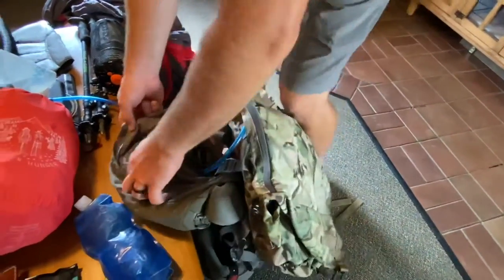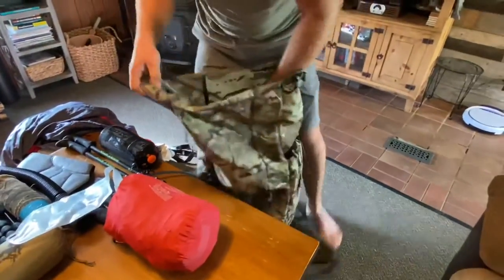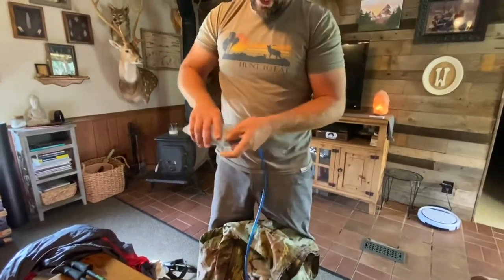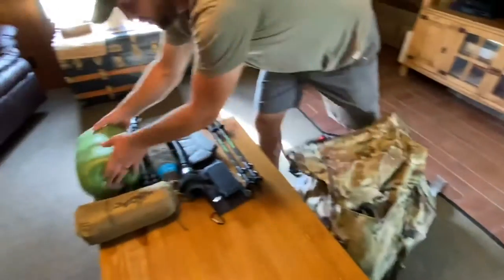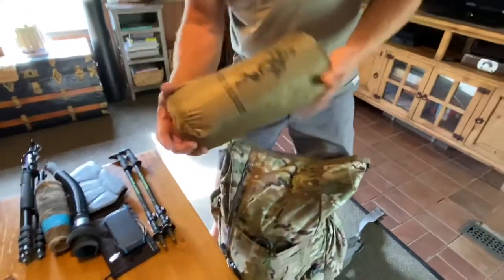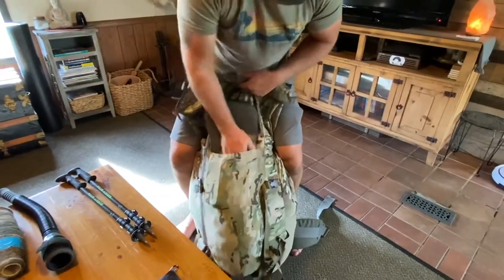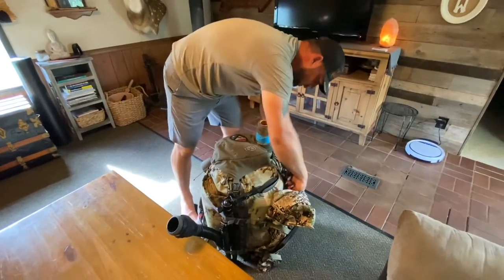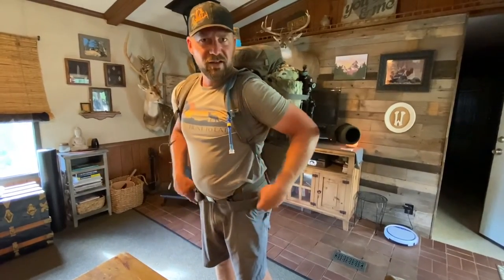Packing for 10 days | Exo Mountain Gear 6400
In this video I pack for 10 days of backcountry Elk hunting into my Exo Mountain Gear K3 6400

Backpack Hunting is increasing in popularity over the nation and I thought it would be good to share the most efficient way I have found to pack for 10-12 days. I pack each items e at a time so you can see the way I have packed my packs for years.